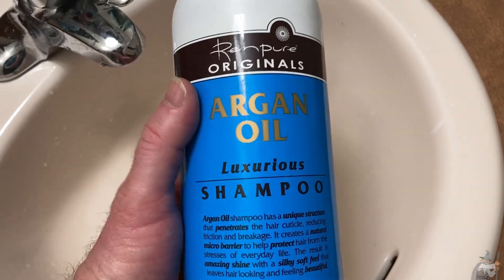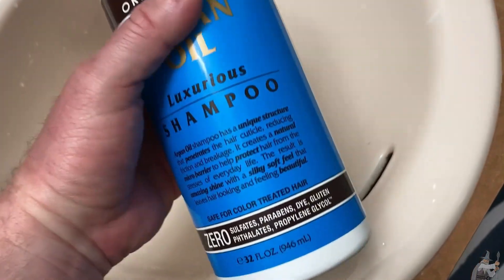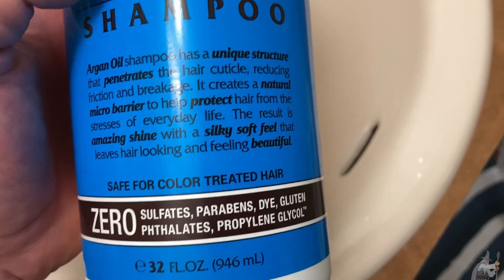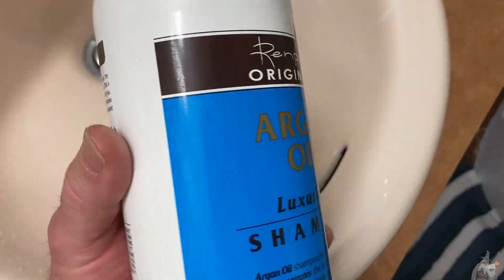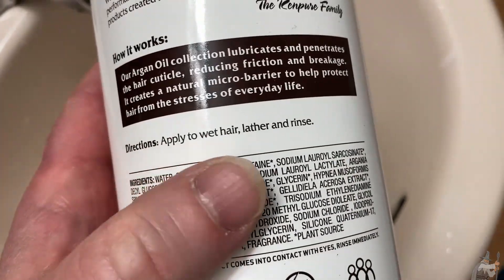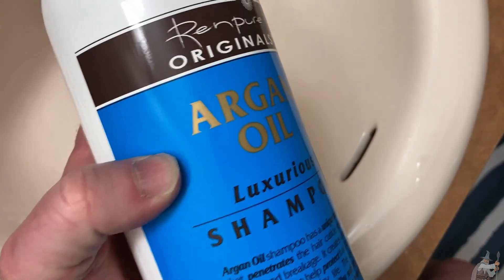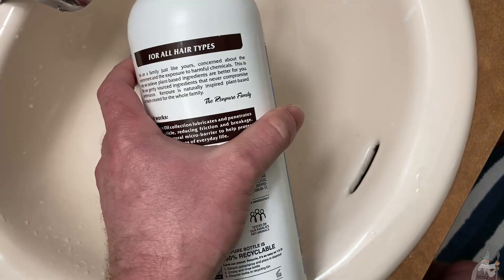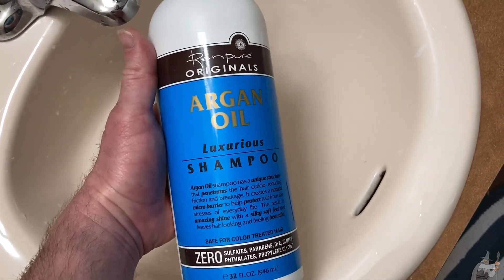Renpure Argan Oil Shampoo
This is pretty good stuff. I've used it a lot and I like the way it smells and feels. I would buy it again:)

This is the Argan Oil Shampoo on amazon